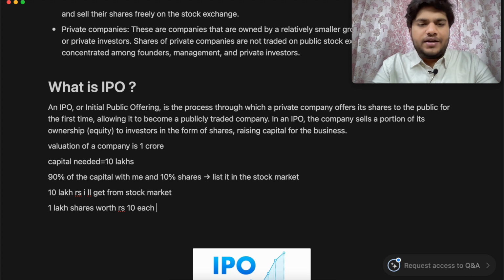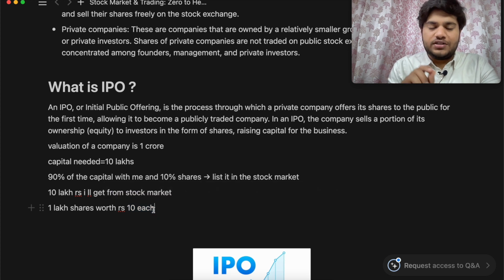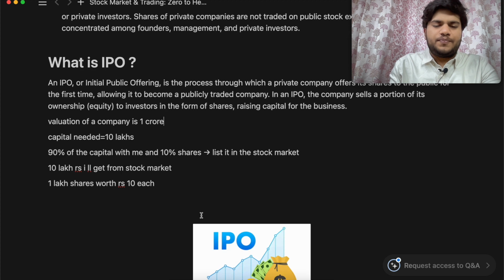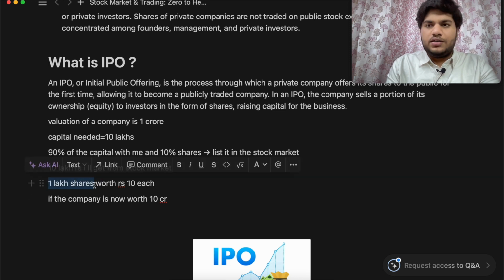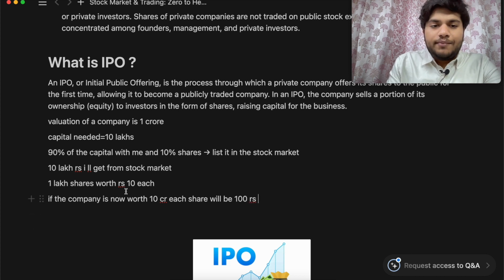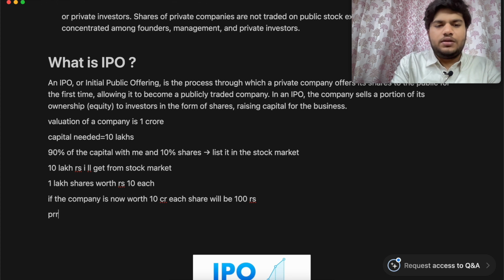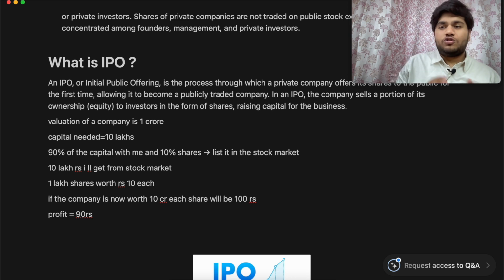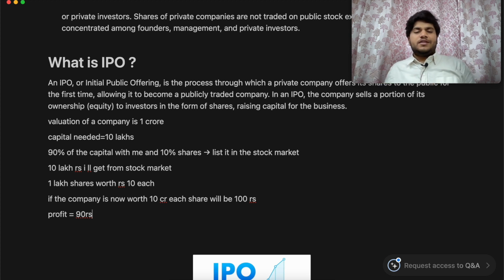What is an IPO? | L3